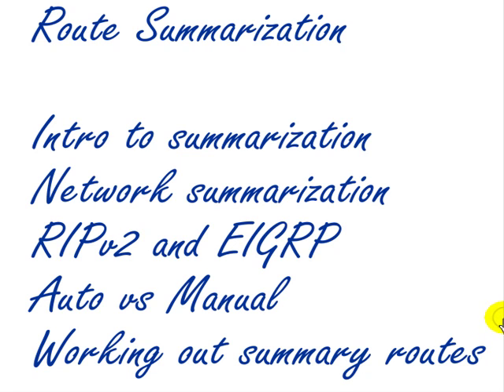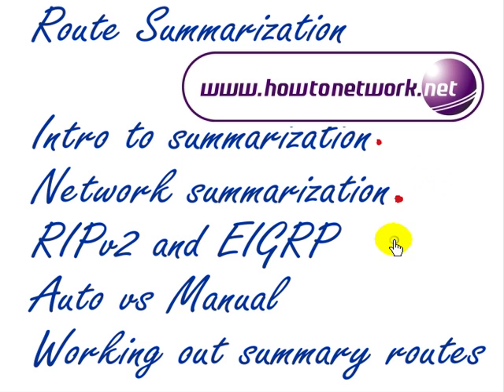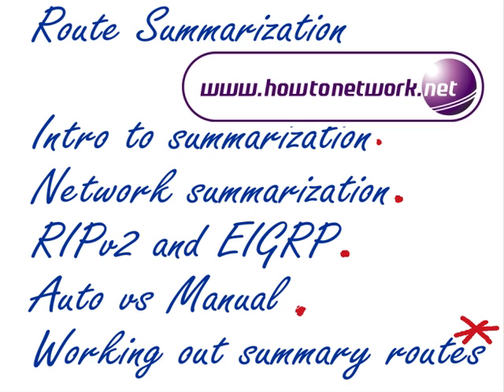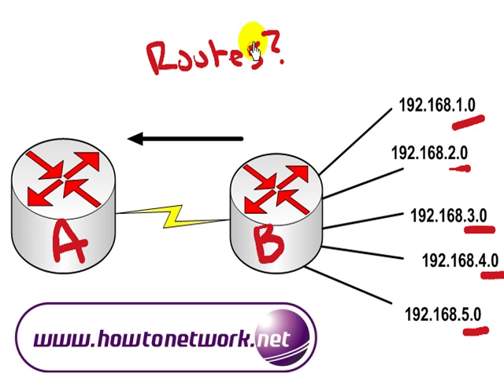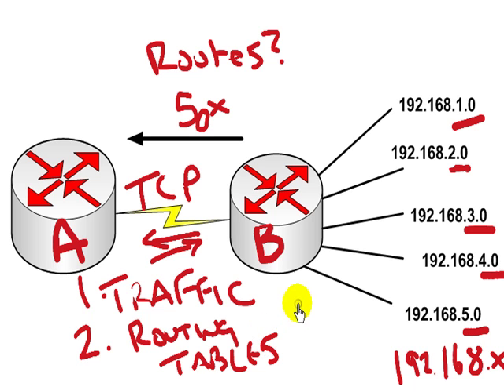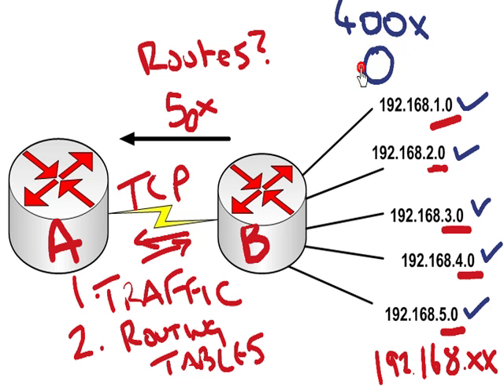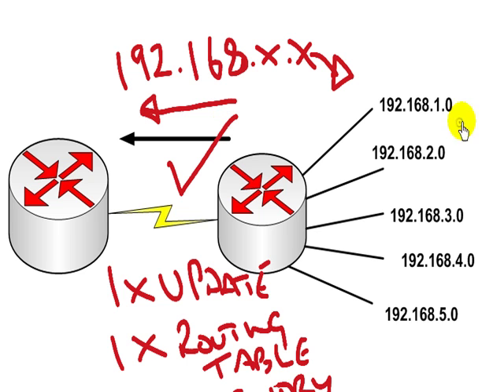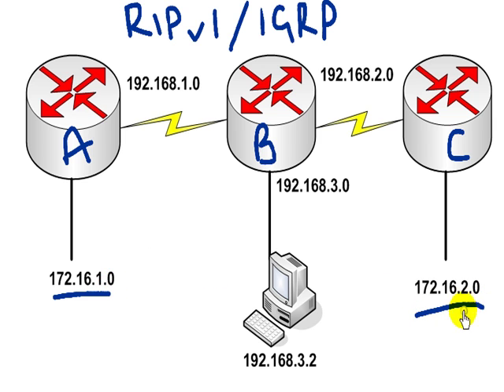Cisco CCNA - Route Summarization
Route summarization explained plus how to answer CCNA exam questions.